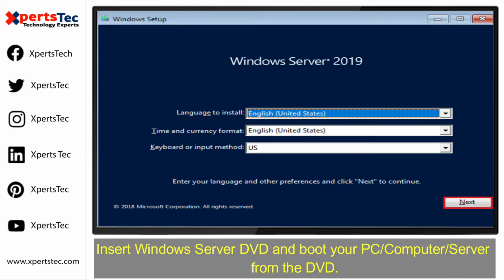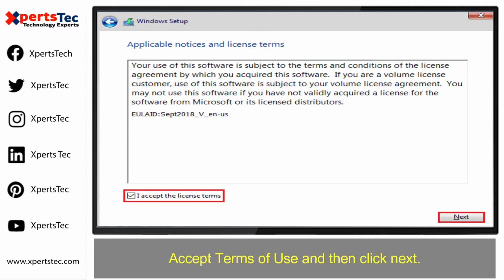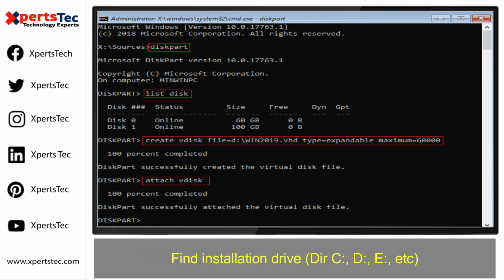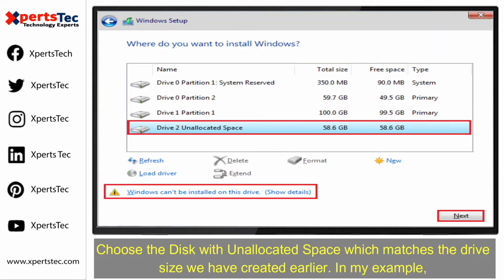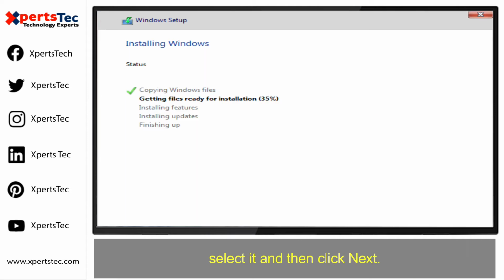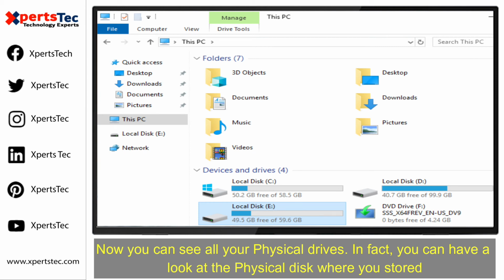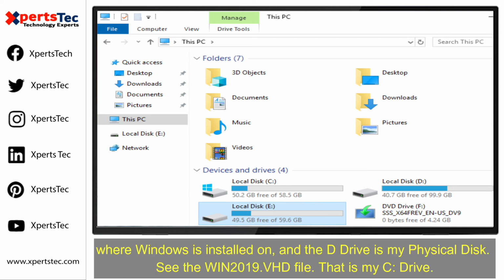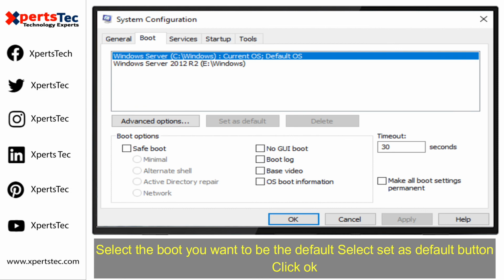How to Install Dual Boot Windows Using VHD Drive